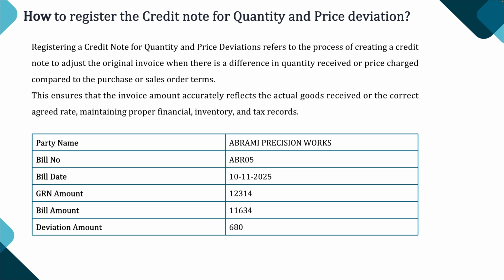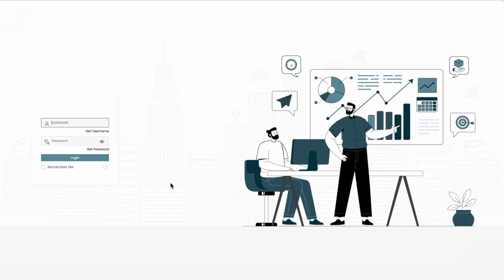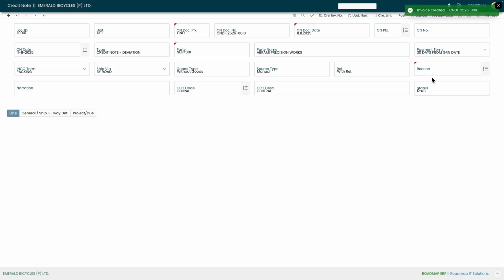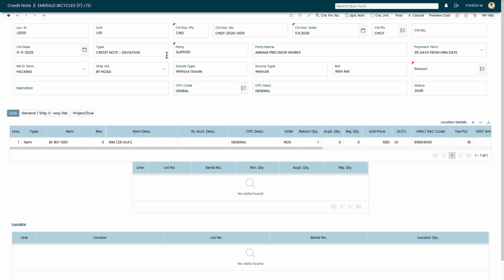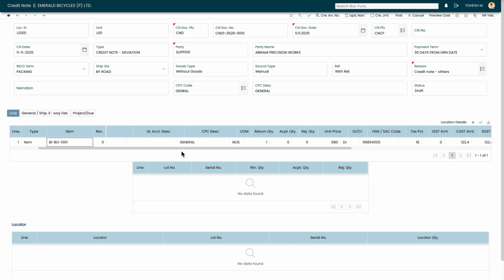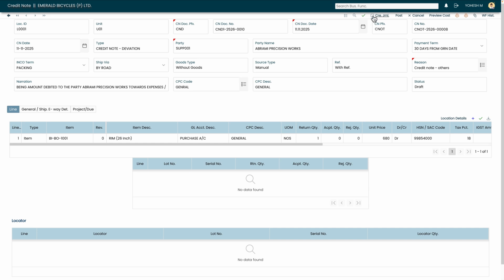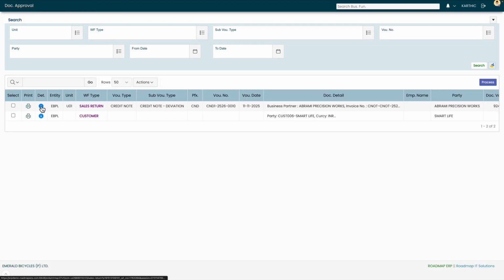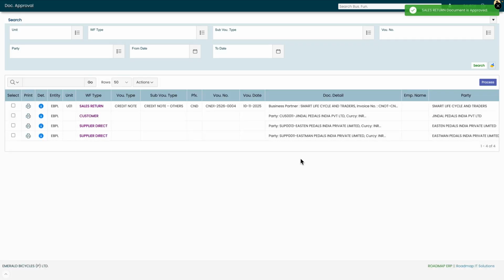How to Register Credit Note for Quantity, Price deviations?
In this video, we provide a step-by-step guide to help you record credit notes for sales return quantity or price variations in your ERP or accounting system with ease. Perfect for finance teams, sales managers, and ERP users, this tutorial helps you handle billing discrepancies smoothly and maintain accurate financial records.

What you’ll learn:
 ✅ What is a Credit Note for Quantity & Price Deviations & why it’s needed
 ✅ Step-by-step process to register credit notes in ERP
 ✅ How to manage sales billing discrepancies efficiently
 ✅ Tips for accurate credit note documentation & reporting
Simplify your credit note registration process for price and quantity deviations with this easy-to-follow guide!